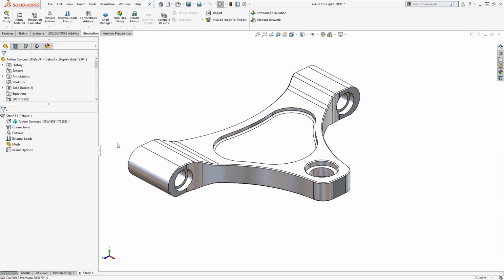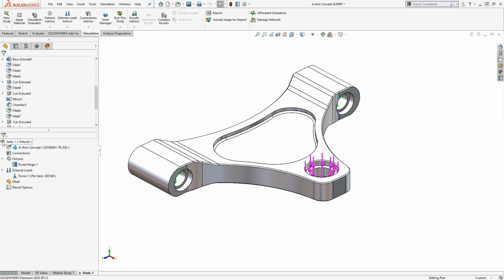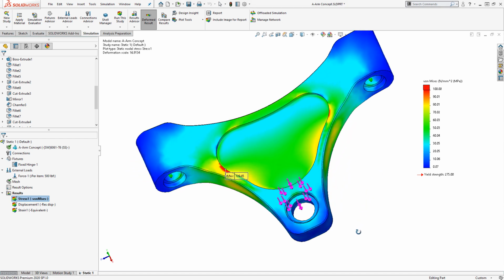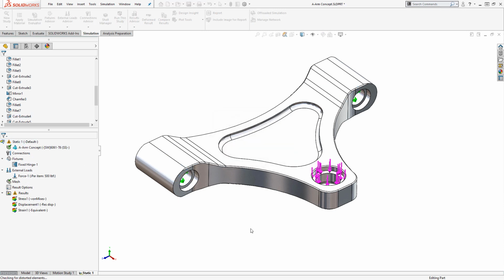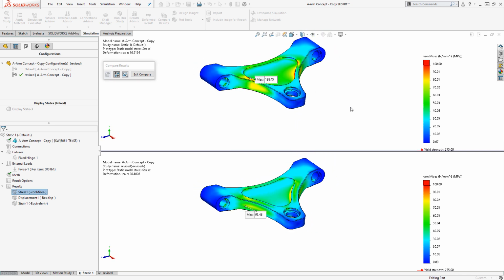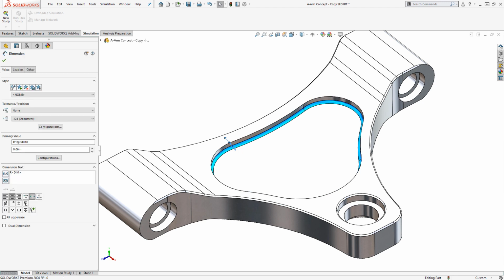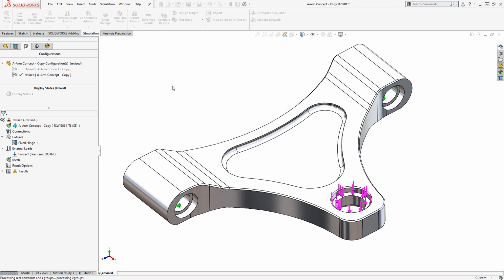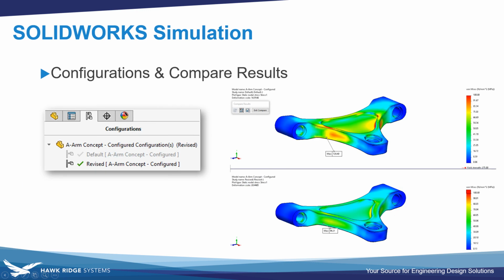Getting started with SOLIDWORKS Simulation - Intro / Overview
Learn how to predict stresses and displacements and compare design changes quickly using SOLIDWORKS Simulation. Once the simulation study is created, a variety of approaches can be used to iterate - this video covers changing the model and re-running the study and using configurations to allow comparing both states of the model side by side.

Keywords: sim tutorial first steps intro introduction fea essentials